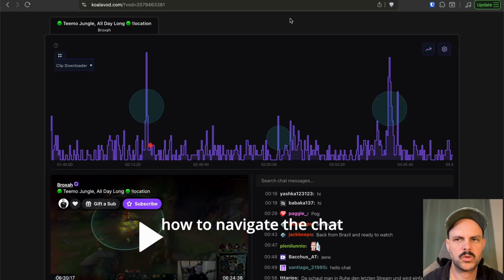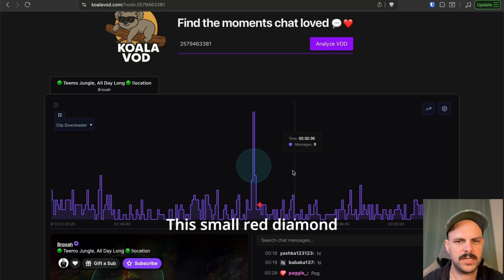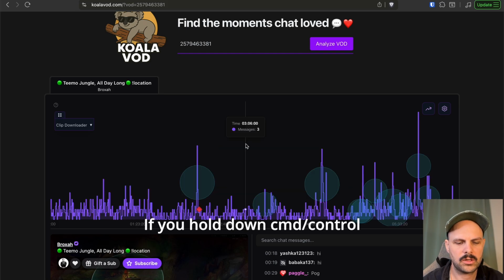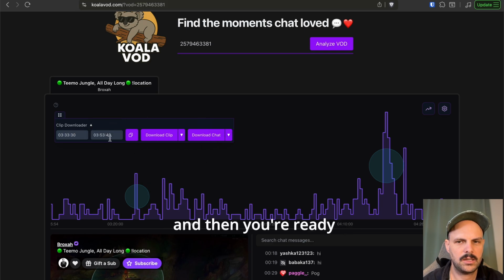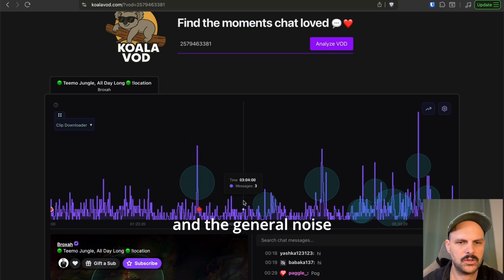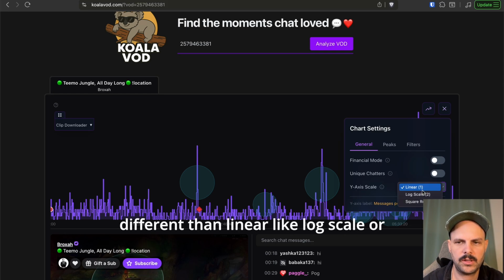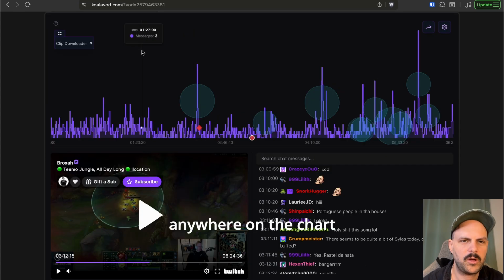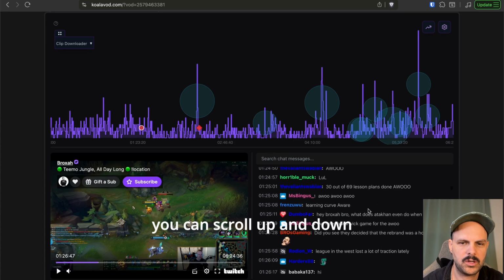Tutorial 1 - KoalaVOD - Chart Tips